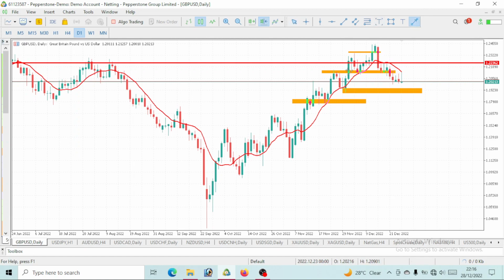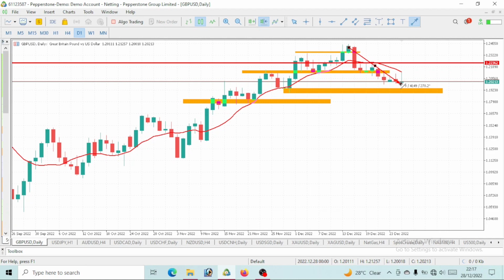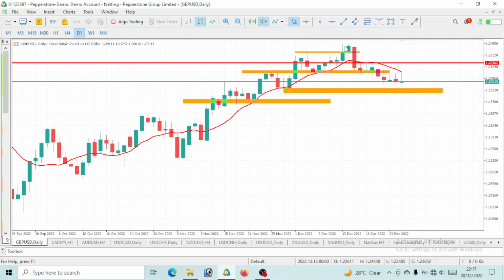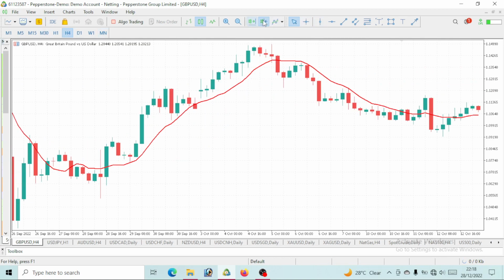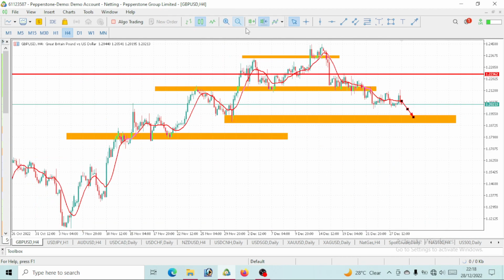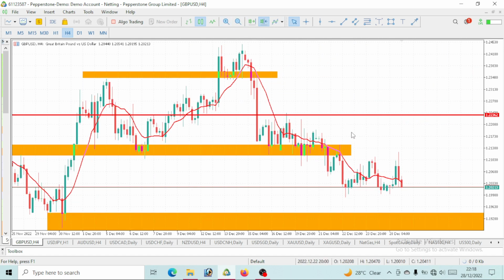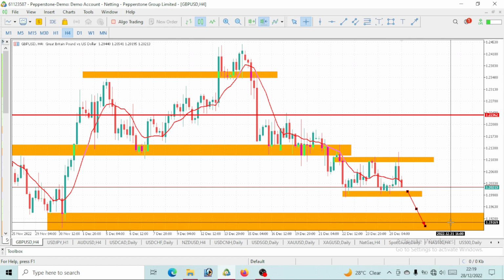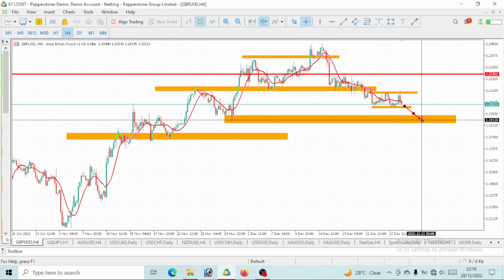GBPUSD Analysis Today | DECEMBER 29 2022 | GBPUSD Forecast | GBP/USD Technical Analysis